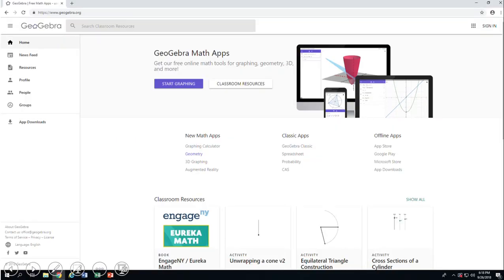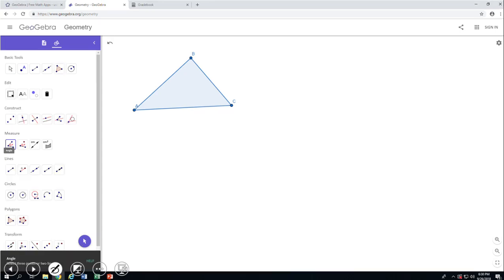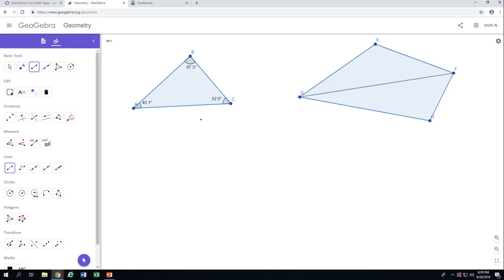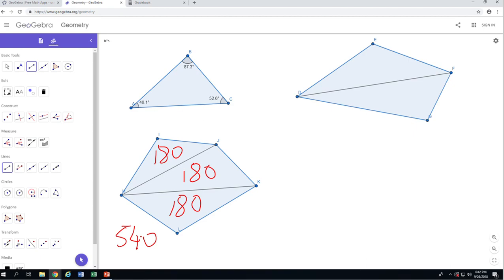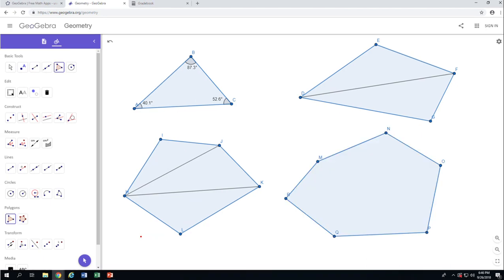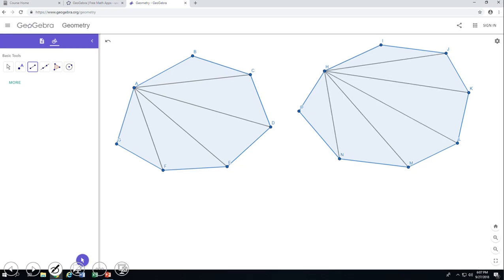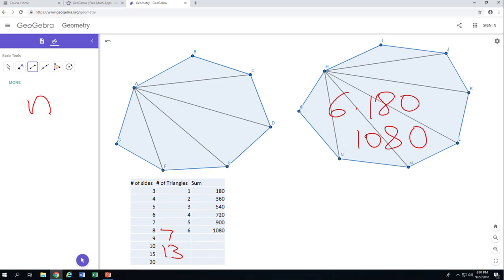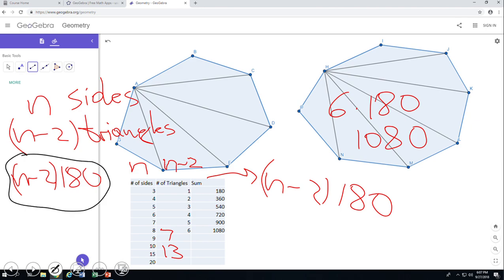Introduction to Polygons and The Sum of Interior Angles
This clip covers polygons:
-Name of Polygons (triangle, quadrilateral, pentagon, etc)
-the Sum  of Interior Angles of a Polygon
-formula for finding the sum of interior angles of a polygon with n-sides
You can use the Geogebra app: